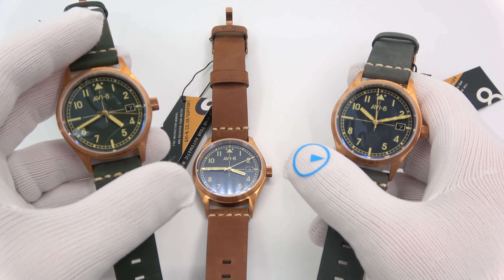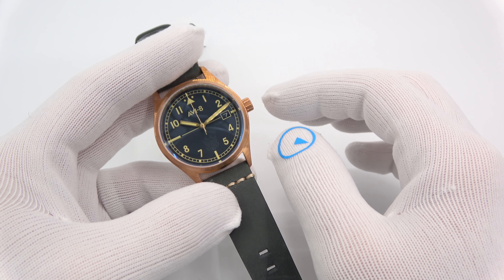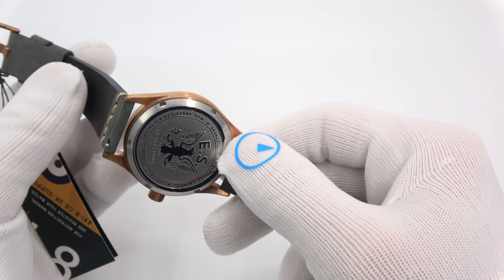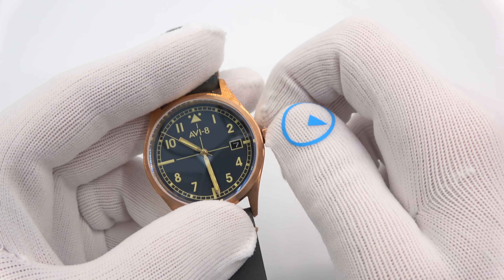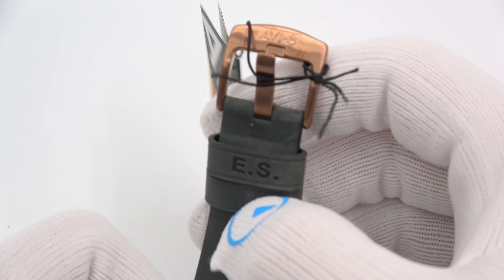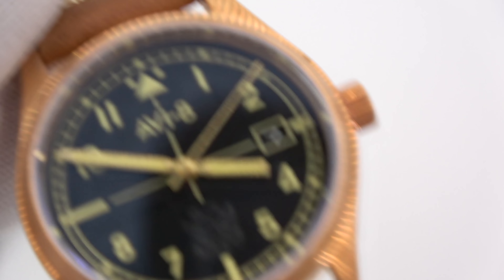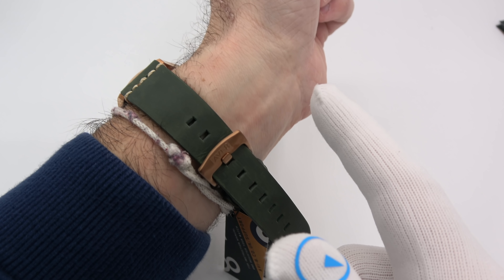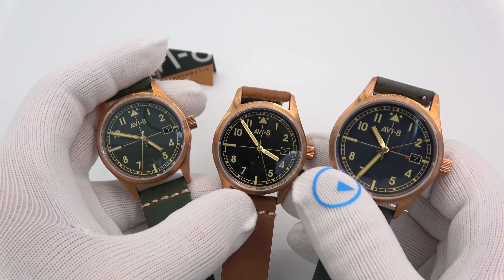Checking out the 39mm Bronze Eagle Squadron Auto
Today we will be reviewing the Eagle Squadron automatic in 39mm. It's the perfect flieger for smaller wrists.